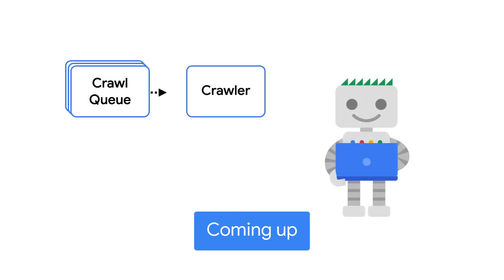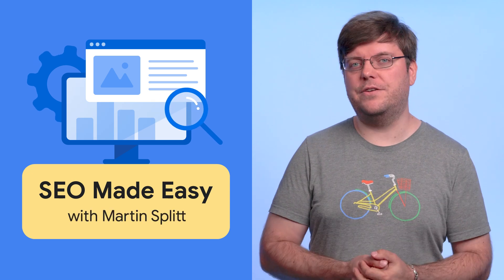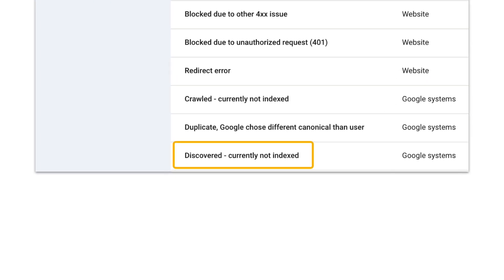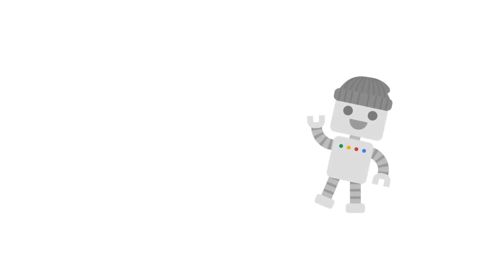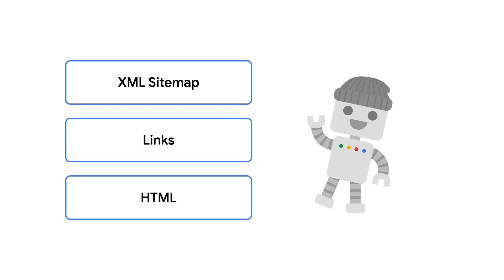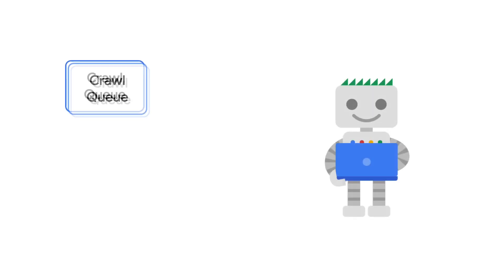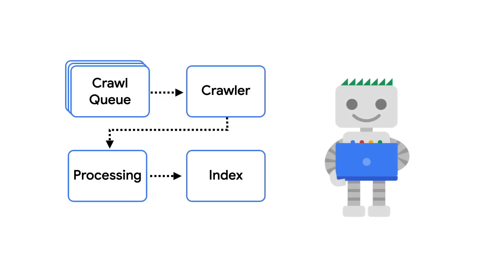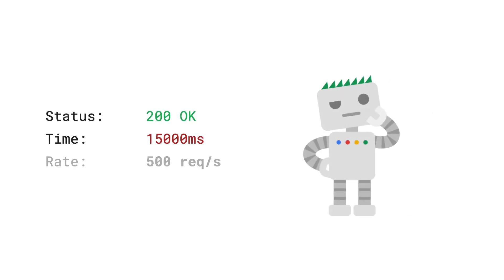Help! Google Search isn't indexing my pages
Welcome back to SEO Made Easy! In this episode, Search Relations Advocate, Martin Splitt, discusses why Search Console may display some of your website pages as ‘Discovered - currently not indexed’ and what you can do to remedy the issue.

Chapters:
0:00 - Episode preview
0:23 - What does ‘Discovered - currently not indexed’ mean?
1:13 - Googlebot and indexing
2:12 - What if my webpage stays indexed and not crawled?
4:25 - Summary

Speaker: Martin Splitt
Products Mentioned: Search Console - General